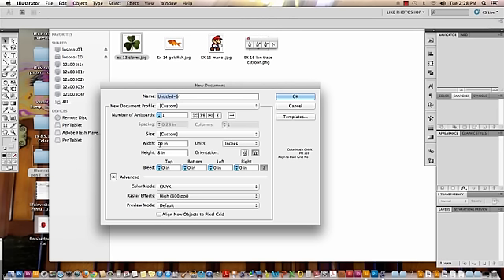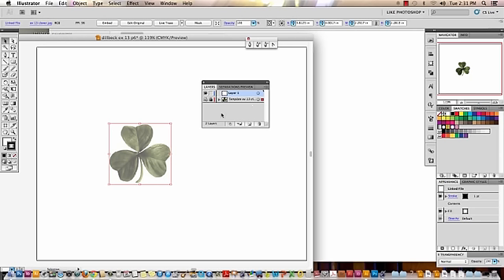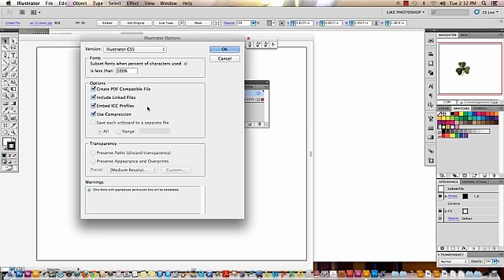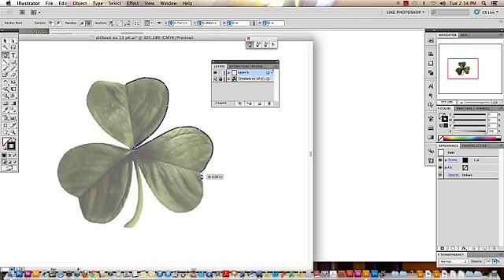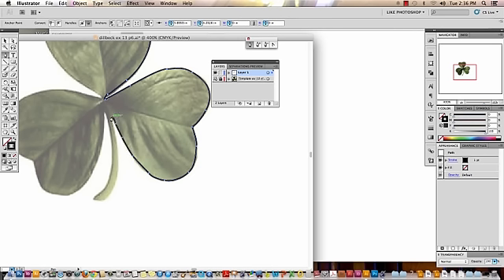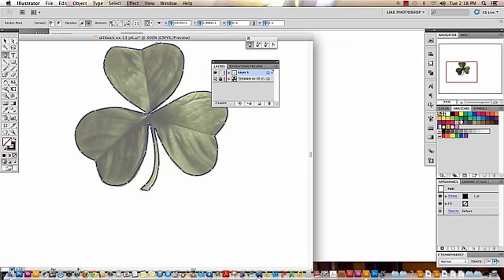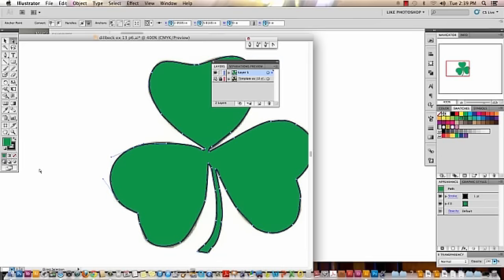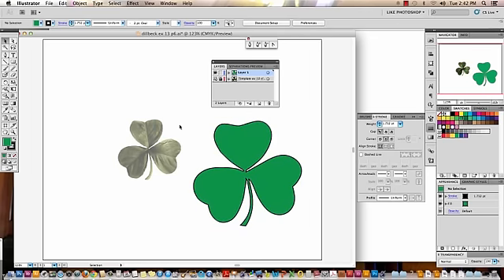Ex 13 Clover outline demo